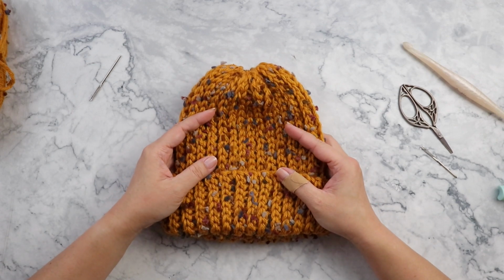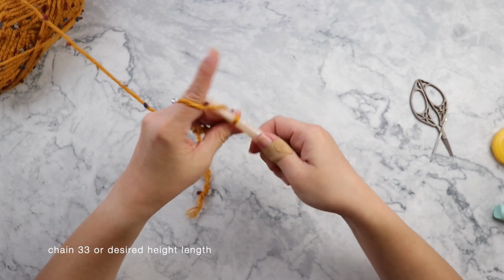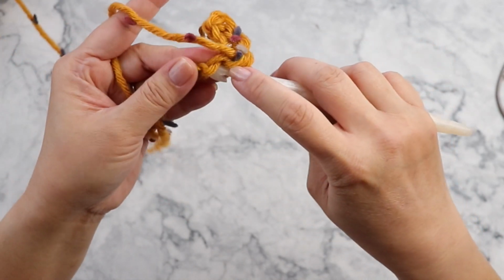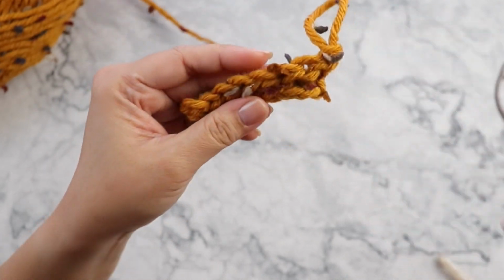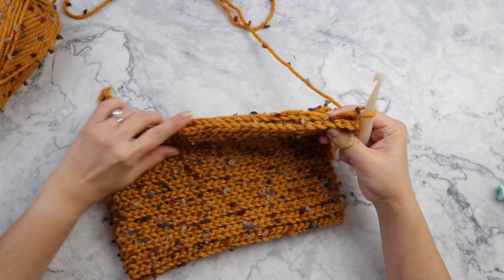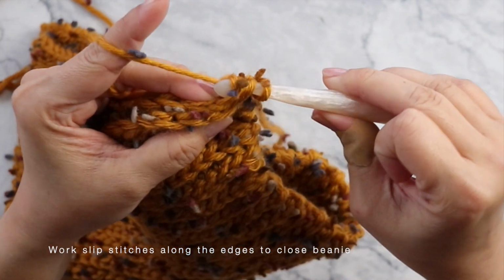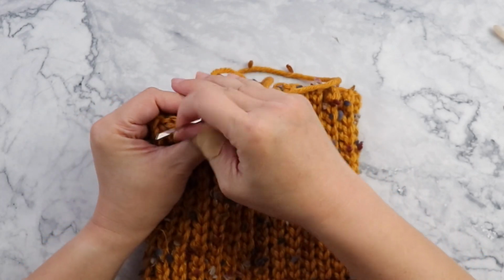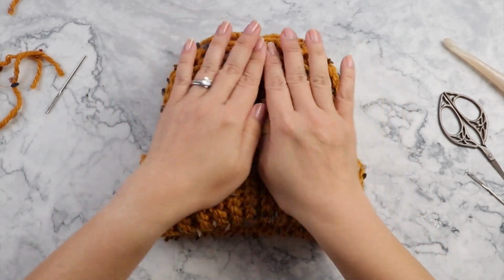Crochet Chunky Ribbed Beanie Pattern Tutorial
Products used or mentioned:
🔸 Yarn Used - Nako
    🔸 Optional Super Bulky Yarn: Lion Brand Yarn

🔸 Crochet Hook - Furls Streamline Swirl Cream
🔸 Faves! Crochet Hook Clover Amour Set
🔸 Faves! Crochet Hook Knitter's Pride Rose
🔸 Susan Bates Large Tapestry Needles
🔸 Bent Tapestry Needle
🔸 Tape Measure
🔸 Chinese Scissor Set
🔸 Vintage Style Floral Scissors

🔸 Camera (Canon SL2)
🔸 Mic - Deity D3
🔸 Glide Gear Overhead Camera Mount
🔸 Soft box Lights